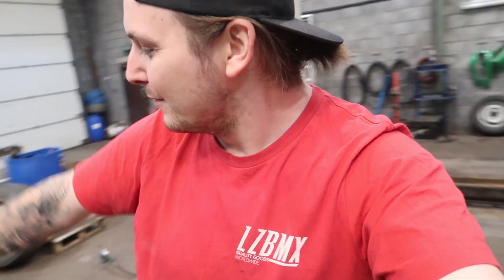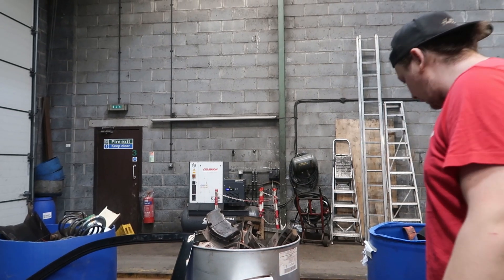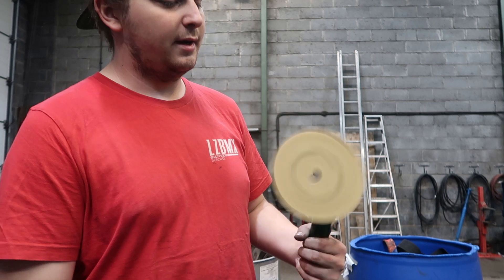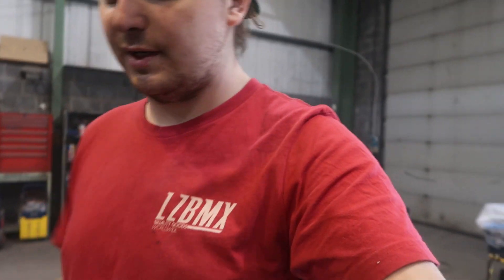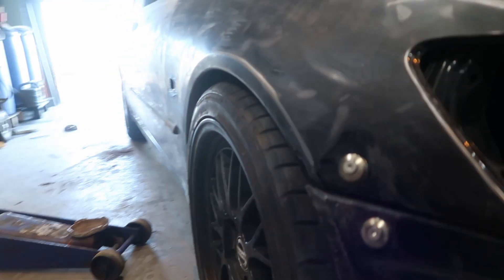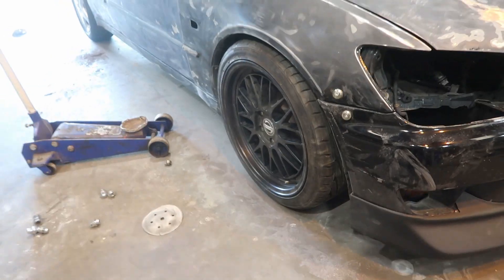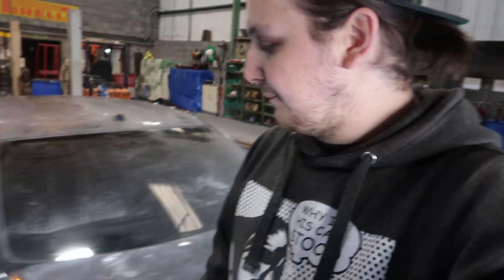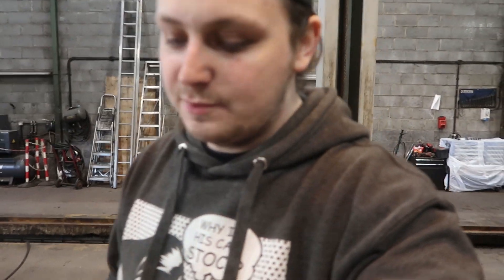Getting Ready for Paint - Lexus IS200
its almost time for paint and im so excited today we are sanding and preparing the is200 for painting

hey folks in this video we are replacing the old bashed door with well slightly less bashed ones lol

or add me on xbox and we can burn some rubber: Roors RS